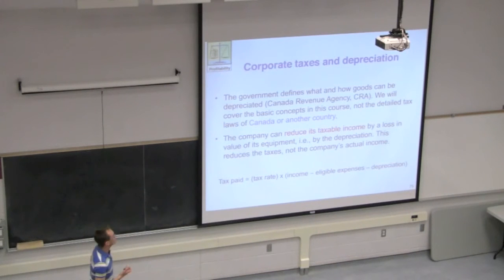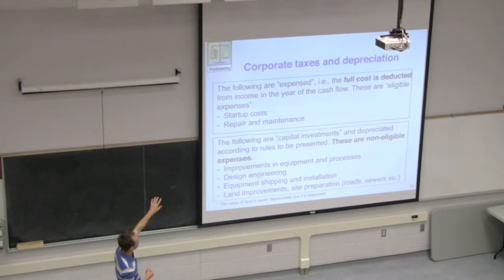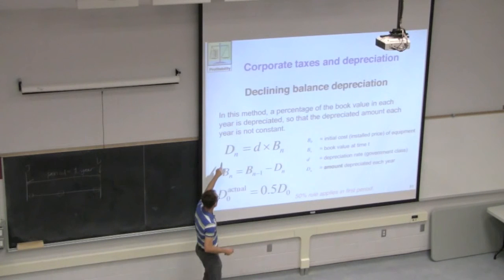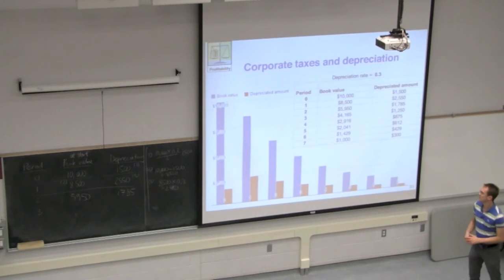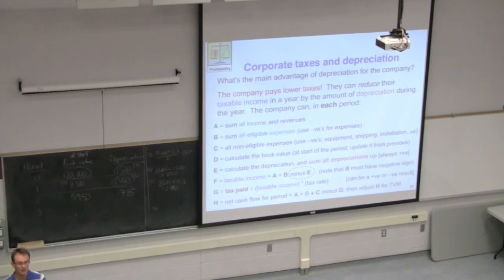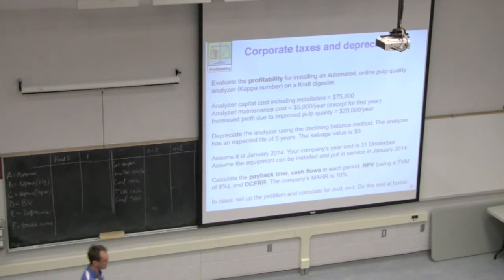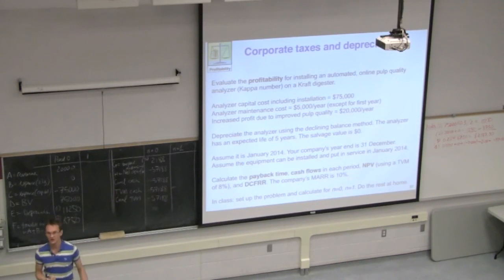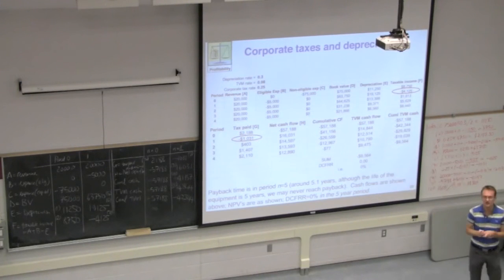4N4 2013 Class 03C